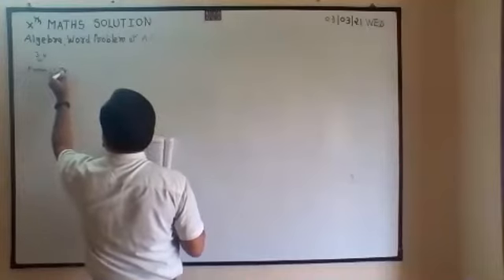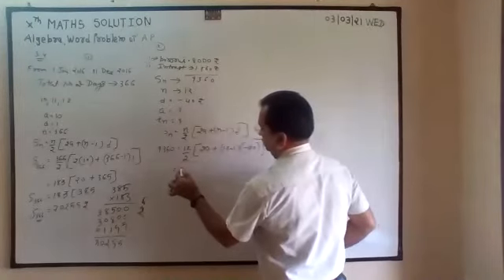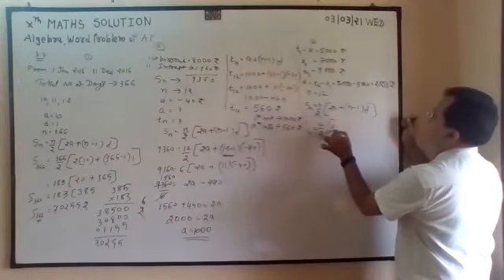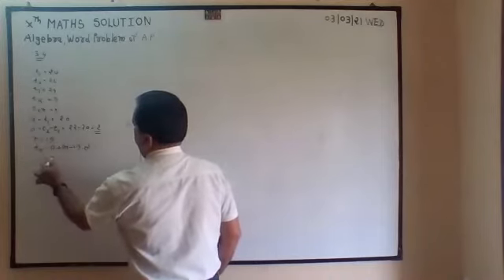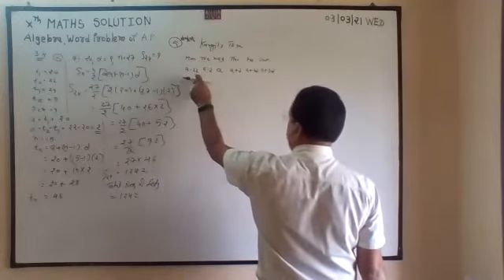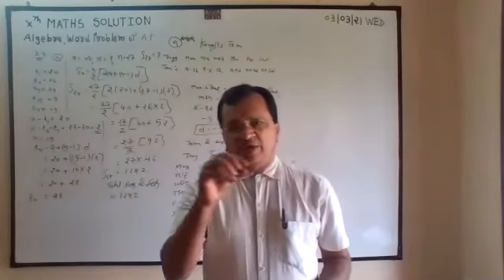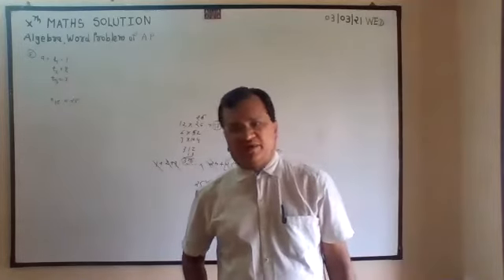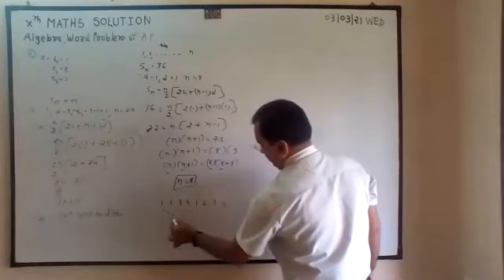Xth Algebra word problem A.P.